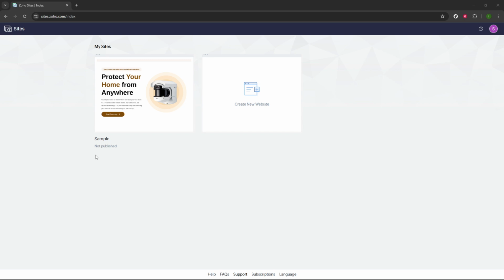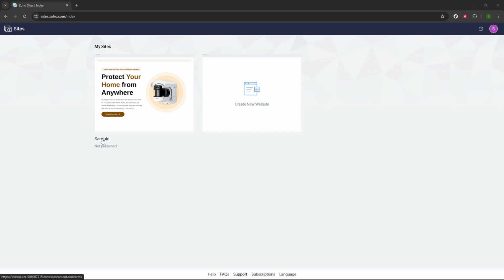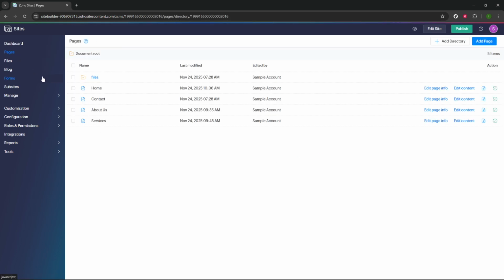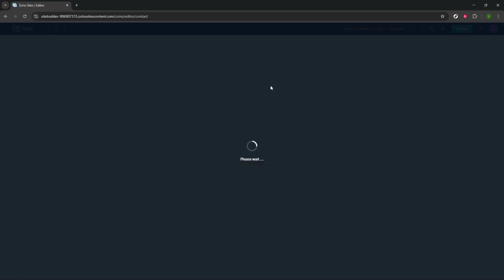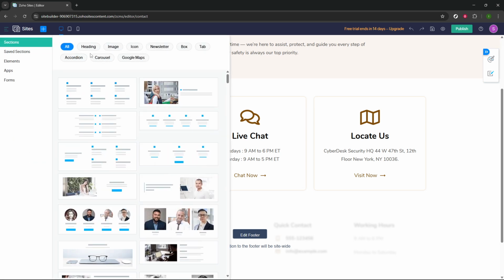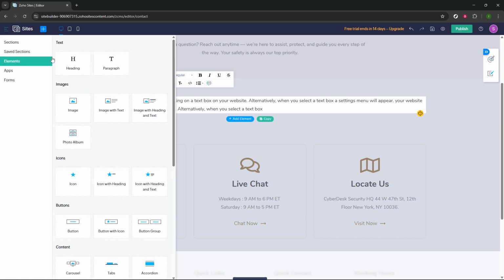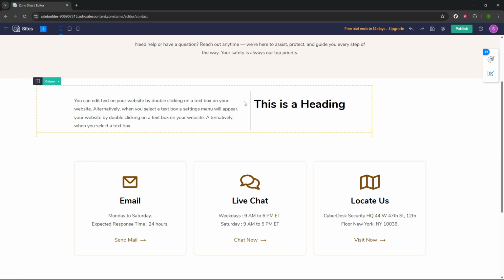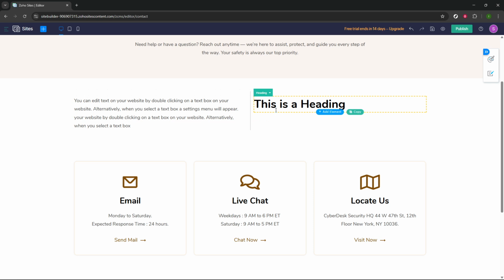How To Make 2 Column Field In Zoho Sites (Working 2026)